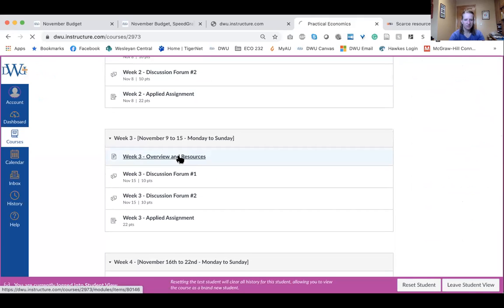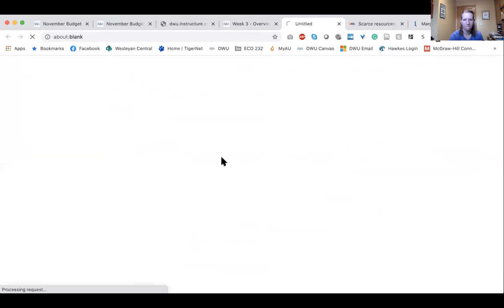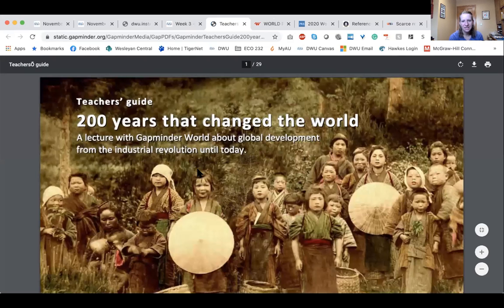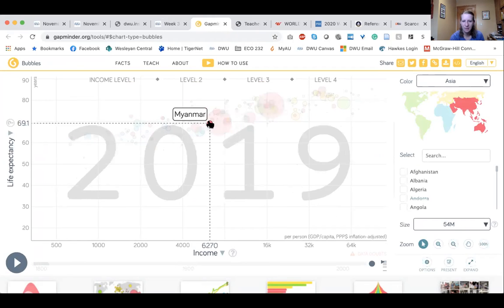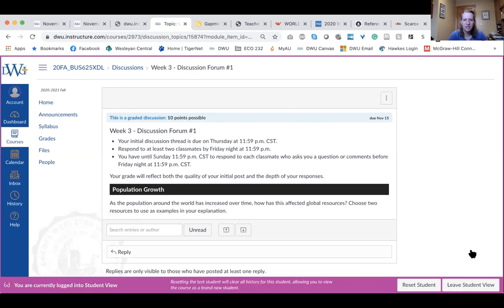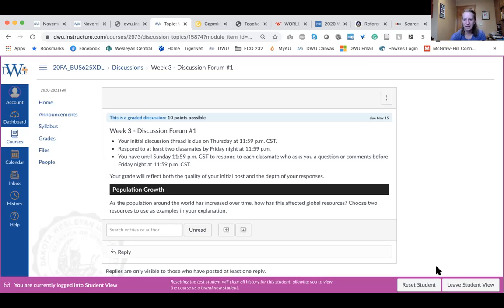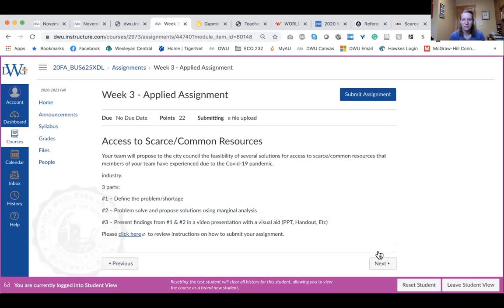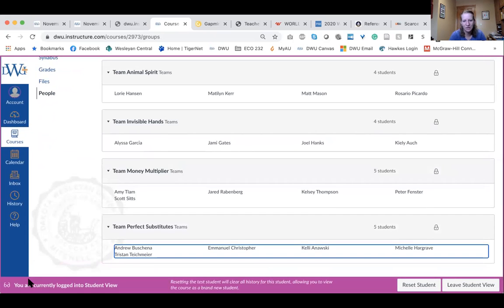BUS 625 WK 3